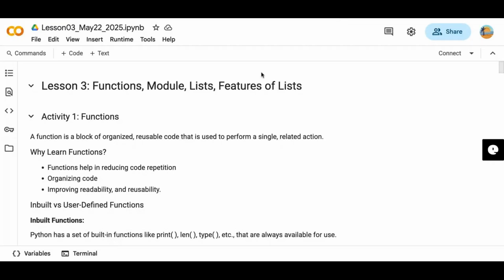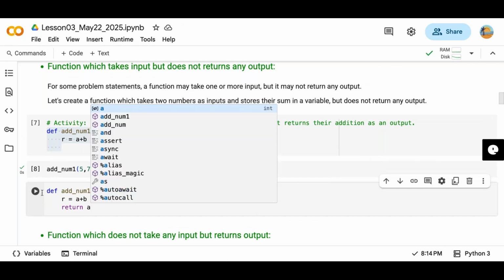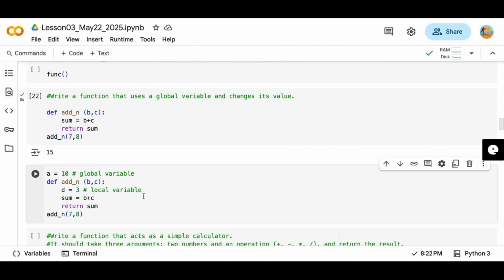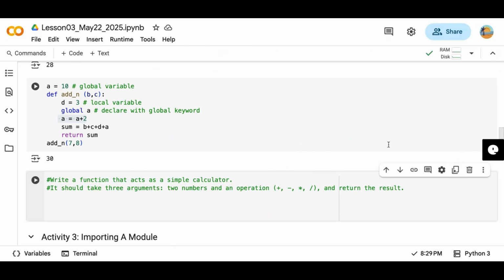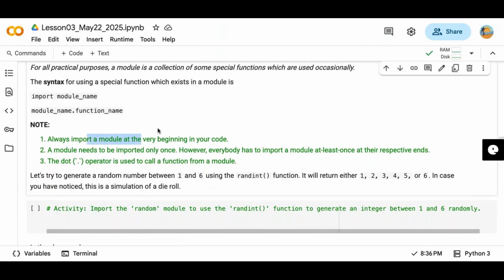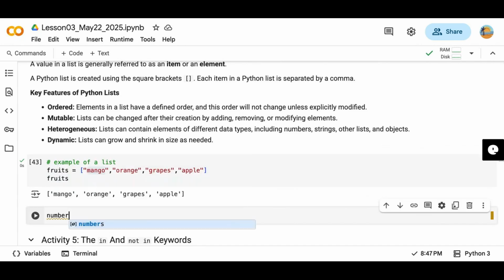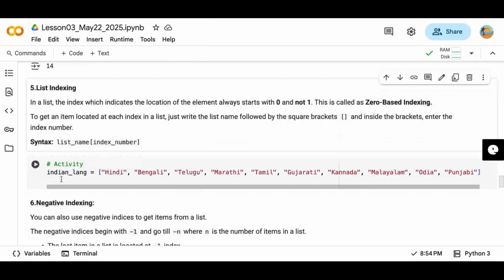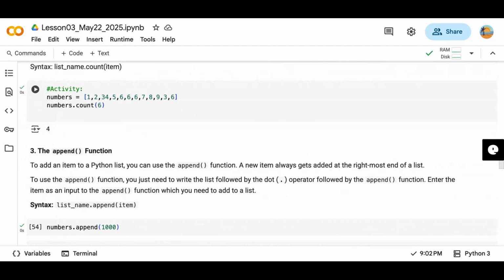AI & ML Unlocked Day3 On 22nd May 2025. Pls contact or WhatsApp us on +91-9133190573 to enroll.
AI & ML Unlocked: From “Beginner Python to Machine Learning & Deep Learning”  Day3 On 22nd May 2025.

2) Cloud Performance Engineering in DevOps - Core to Master Level

9) SAPGUI protocol - Performance Testing for SAP applications Using LoadRunner

19)Automated Performance : End user experience , Monitoring and Jenkins Pipeline execution – Crash Course

28)Winning New Performance Testing Clients and Presenting Performance Test Proposals

29)Crash Course On Performance Monitoring – End User Experience of Web and Mobile Apps